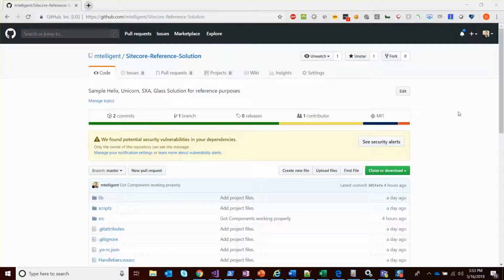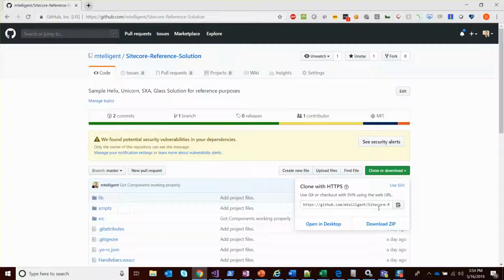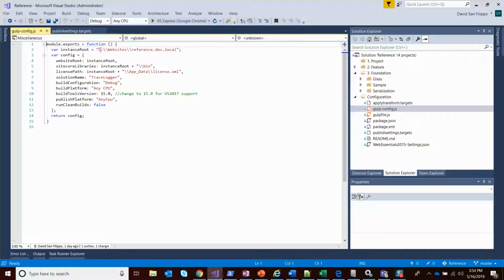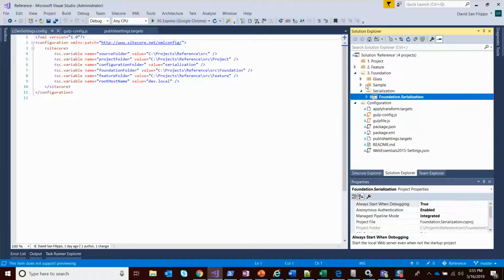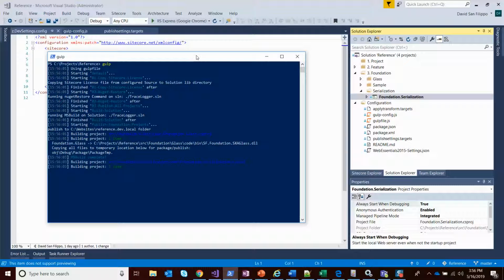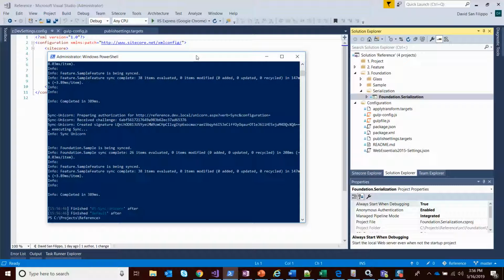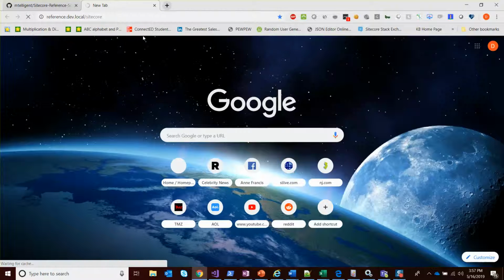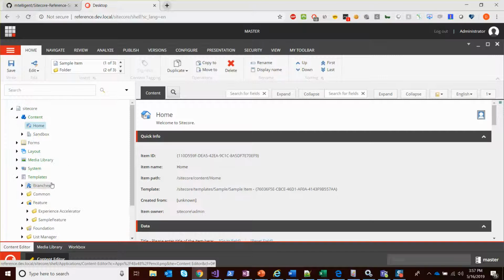Sitecore Reference Solution Setting it up locally